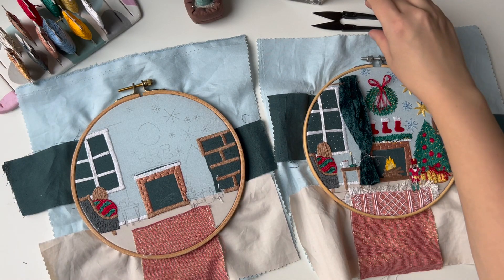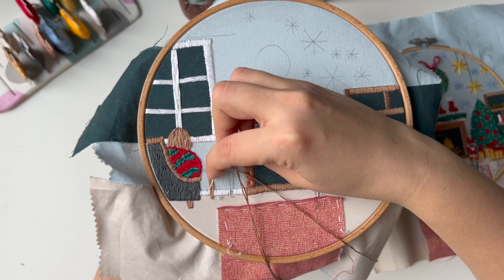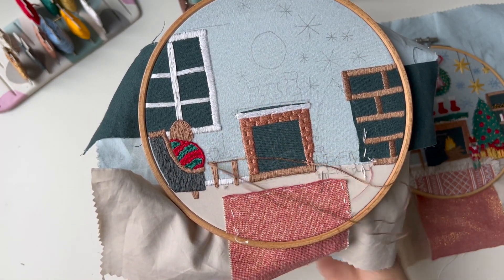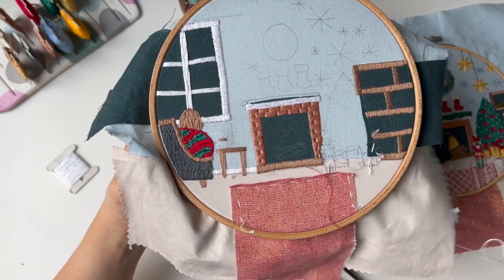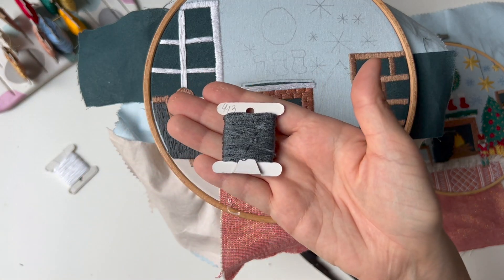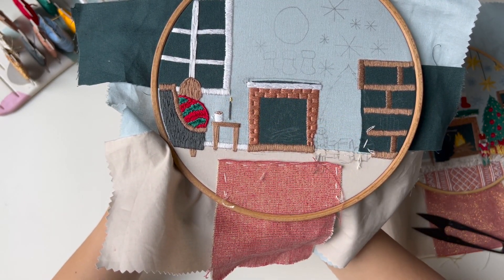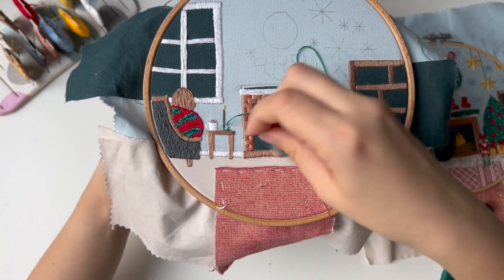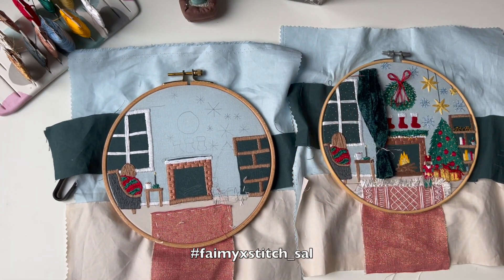Day 9. Embroider the table, mug, and candle. December SAL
Advent embroidery stitch-along. A little bit of embroidery every day to get you a little bit more relaxed and less anxious before the start of the year. Share your process with faimyxstitch_sal

Day 9. Today we're making the table, mug, and candle
Diagram for Day 9:

Time codes:
0:00 Plan for today
0:18 Table
1:22 Cocoa with marshmallows in a mug
2:16 Candle
3:43 Final words

The supply list:
- 7-inch hoop
- light blue cotton, at least 25x25cm
- light brown cotton, at least 25x10cm
- dark green/grey/blue cotton, at least 25x25cm
- a piece of dark green velvet or any other fabric you want to use as a curtain, at least 15x10cm
- red cotton/red cotton with sparkles, at least 10x10cm
- cotton 6-stranded embroidery thread from DMC: B5200, 3863,3064, 413, 991, 321, 3822, 972, 3755
- metallic threads: golden, silver
- hand embroidery needle number 5
- scissors
- heat erasable pen for transfer (pencil, and chalk would be fine too)

Become my third-tier patron to get a new pattern every month and be the first one to see new videos.
Membership also gives you access to the 21-stitch sampler, behind-the-scenes content, and early access to my videos and articles. And you'll be able to suggest and vote for the theme of the month!

Find more info about me, my art, articles about embroidery, and courses